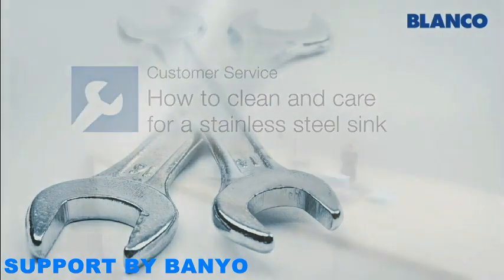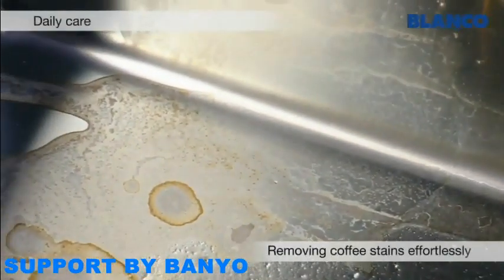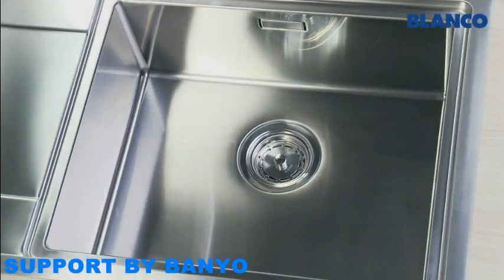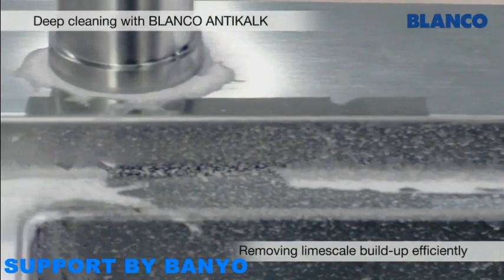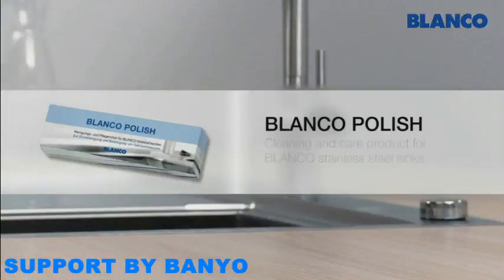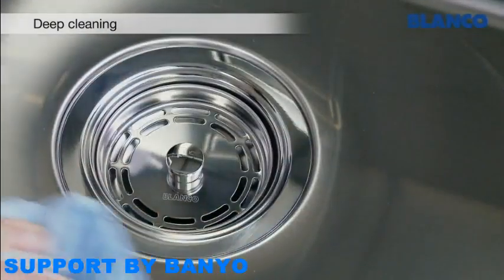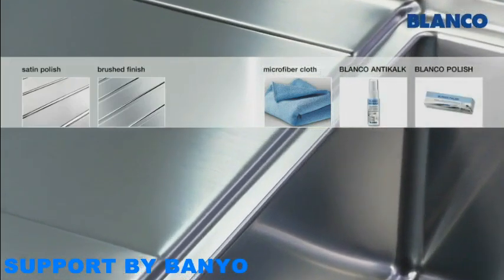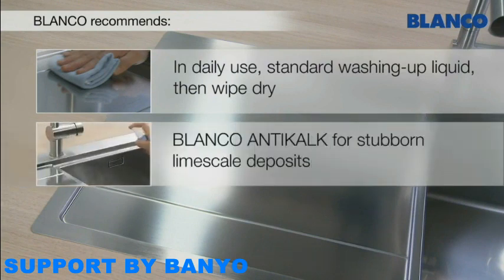How to Clean a Stainless Steel Sinks?